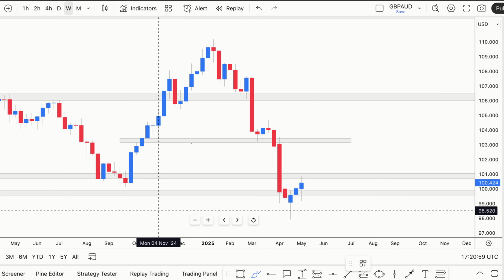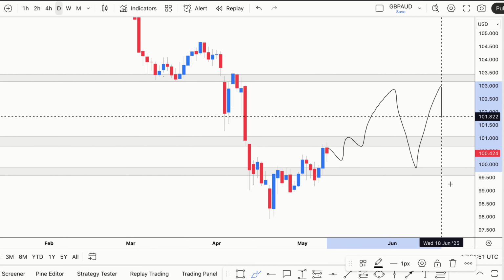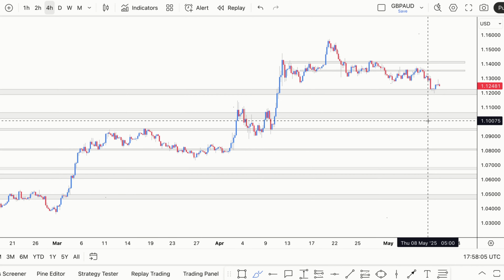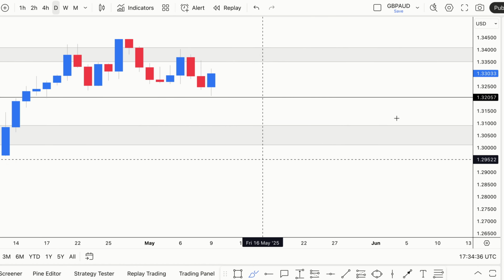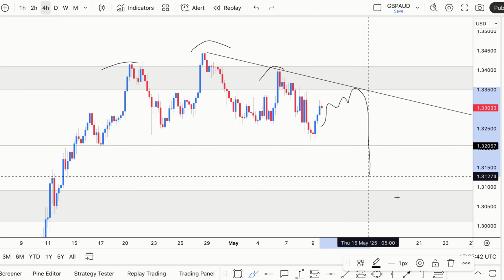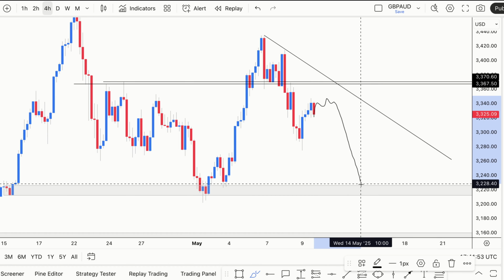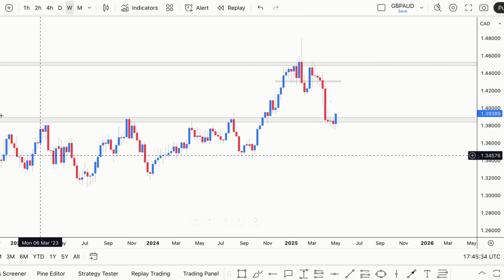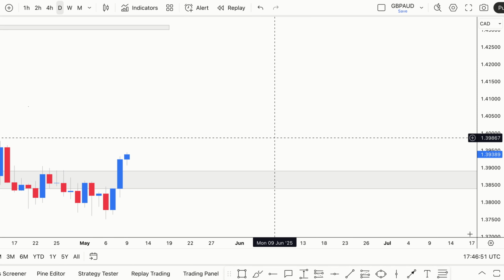My A+ forex setups for the week: GOLD, GBPUSD, EURUSD, USDCAD